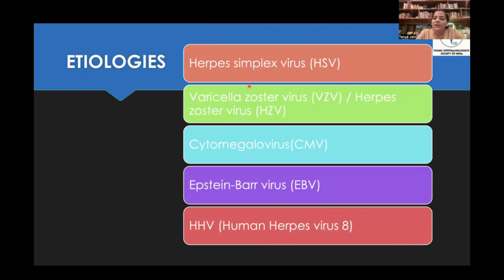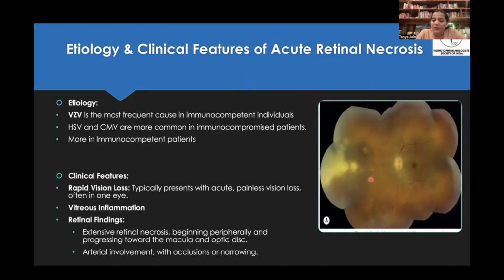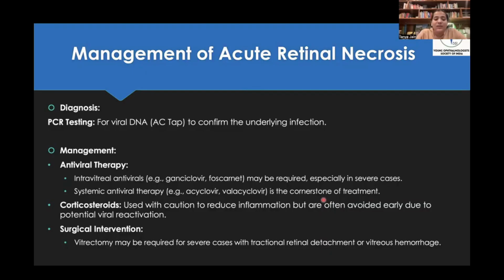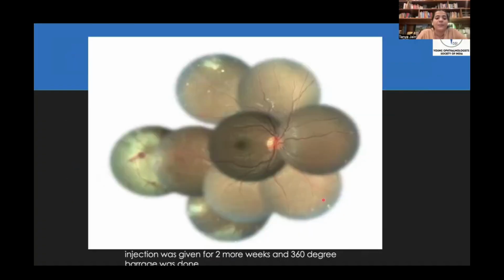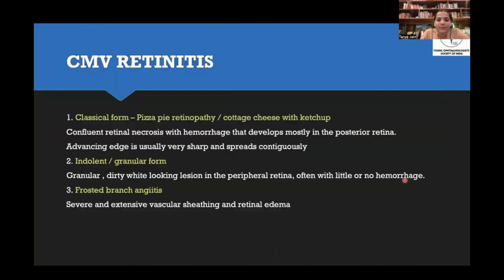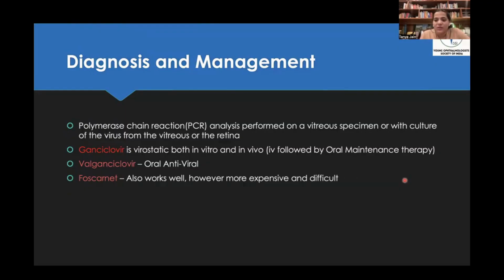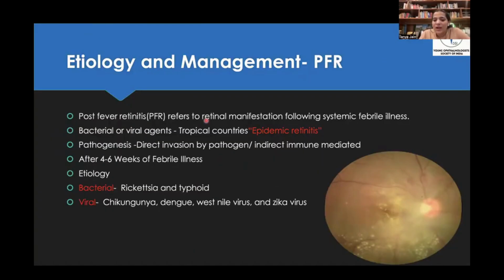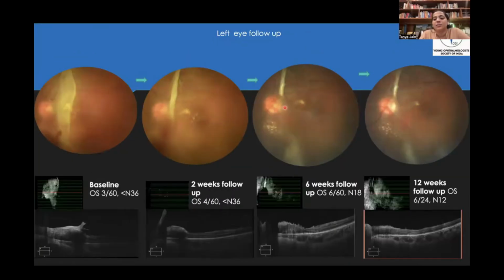Approach to Retinitis | Dr Tanya Jain | YOSI Ocular Emergency & Trauma | Episode 34